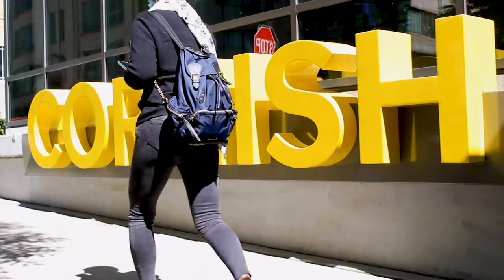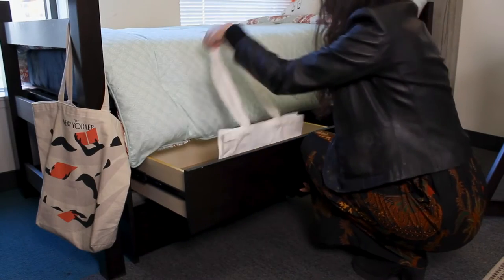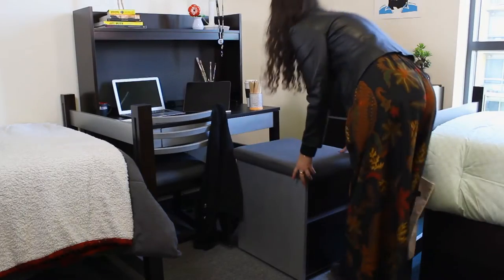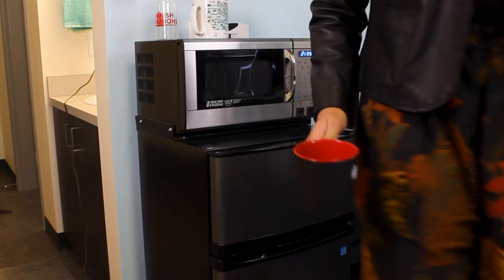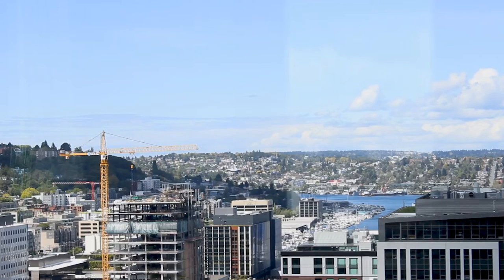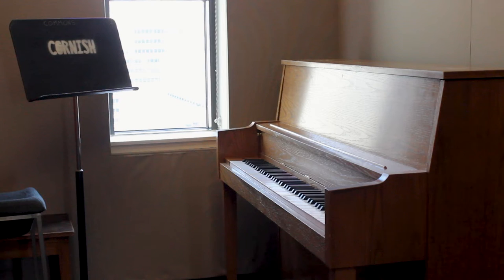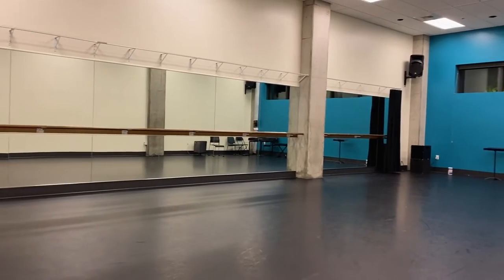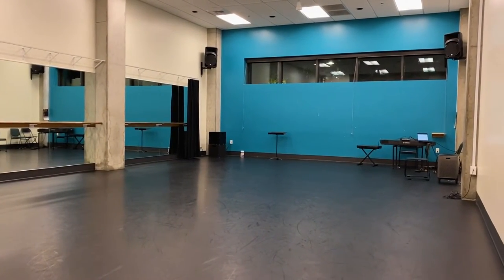Residence Life @ The Cornish Commons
Learn more about our Residence Hall, The Cornish Commons, with @cornishcollegeofthearts2213  Visual Art Admissions Counselor, Tia Shekelle!